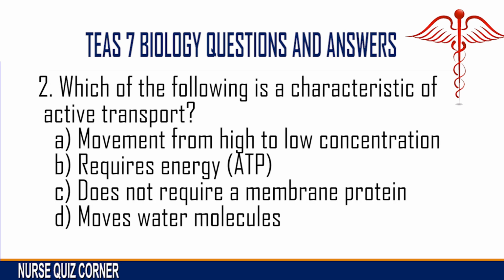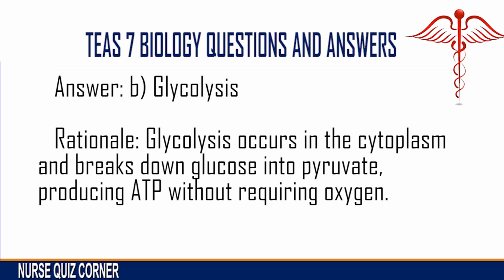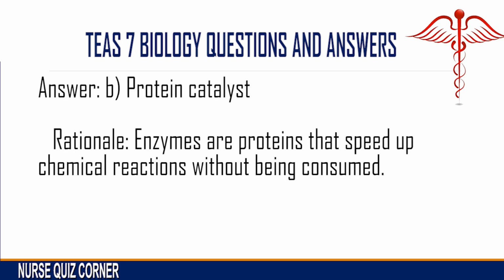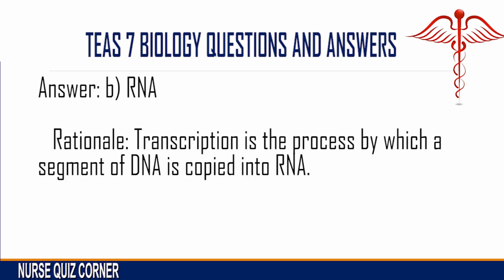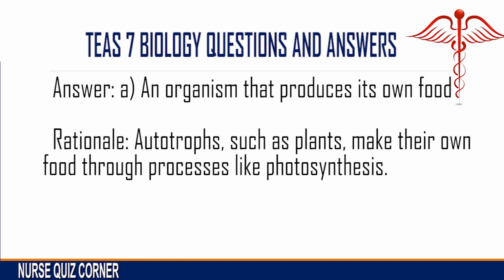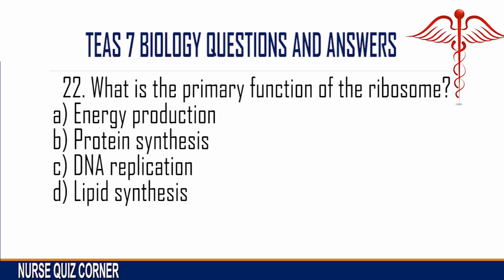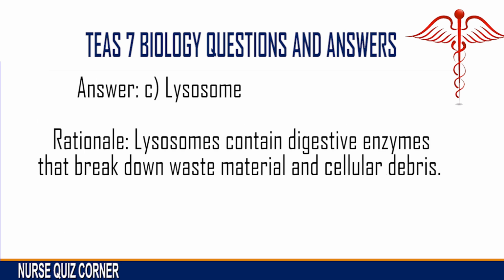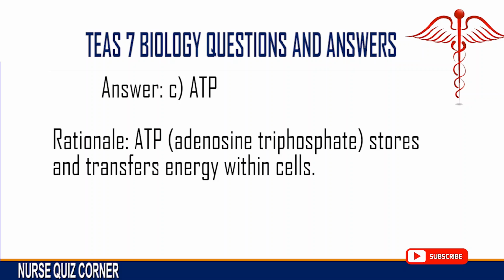2024 TEAS 7 BIOLOGY Practice Questions! Master it NOW!!!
Get ready to ace the TEAS 7 Biology section in just 7 days! This video offers targeted practice questions designed to boost your understanding of key biology topics covered on the TEAS exam. Perfect for anyone looking to strengthen their grasp on cell structure, genetics, human anatomy, physiology, and more! Each question is followed by detailed explanations to help you retain the information and improve your test-taking skills.

Whether you're preparing for nursing school or just need a quick refresher on biology basics, these TEAS practice questions will guide you to success. Set aside just a few minutes each day, and by the end of the week, you’ll be well-prepared and confident to tackle the TEAS 7 Biology section!